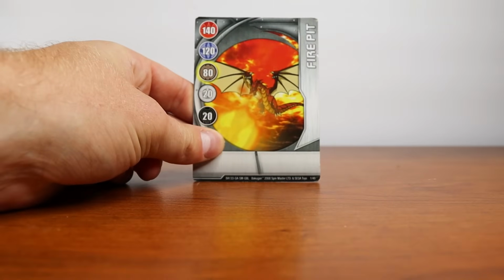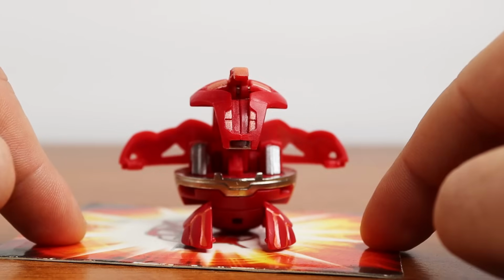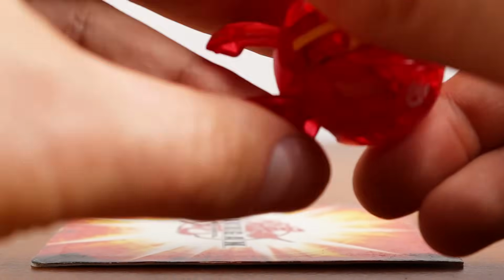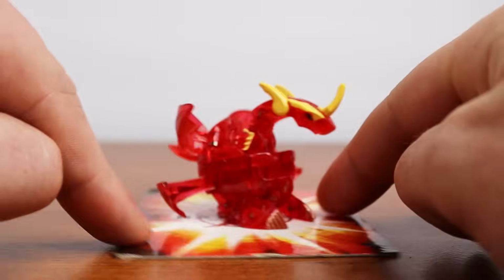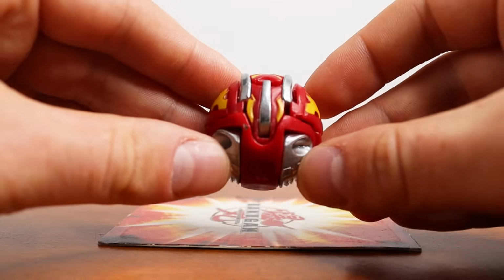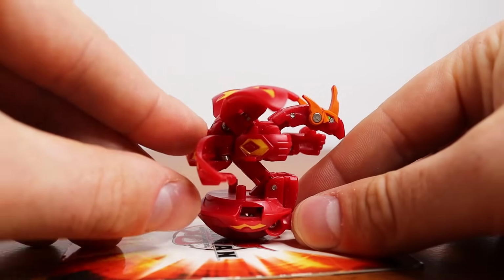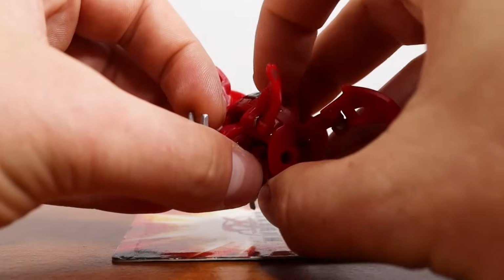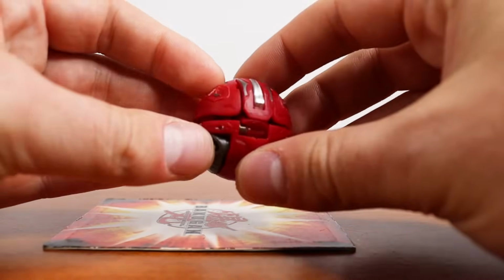All Dragonoid Evolutions!!! (Legacy Series: Seasons 1-4)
Hey everyone! In this video, I'm taking an in-depth look at all the Pyrus Dragonoid evolutions from the Bakugan Legacy Series, spanning seasons one to four. From the classic Drago to the powerful Fusion Dragonoid, I'll be reviewing each evolution, discussing their unique abilities and design features. I'll also be sharing my personal favorites and insights into the Bakugan world. So, if you're a fan of Dragonoid or Bakugan in general, this video is for you! Let's dive in!
An immense amount of filming, editing, research and collecting has gone into the making of this video.

(prod. by RAIAS BEATS)
Song Title: (free) 90s boom bap type beat x Funky Old school Freestyle Rap Beat | "Six Feet"

0:00 Introduction
0:27 Dragonoid
3:05 Delta Dragonoid
5:47 Ultimate Dragonoid
6:22 Infinity Dragonoid
8:50 Neo Dragonoid
12:04 Cross Dragonoid
15:31 Helix Dragonoid
19:00 Lumino Dragonoid
21:39 Blitz Dragonoid
25:07 Titanium Dragonoid
29:41 Fusion Dragonoid
32:57 Outro